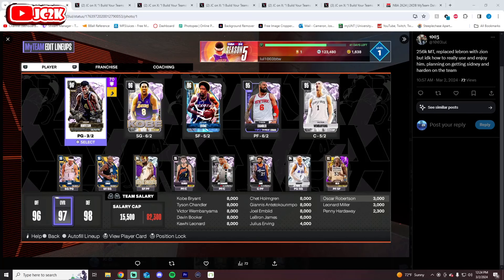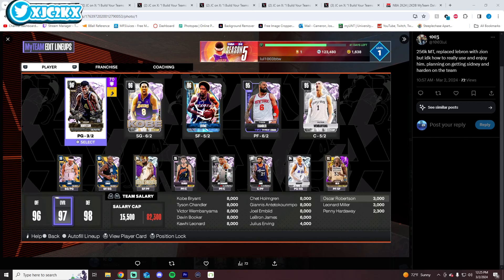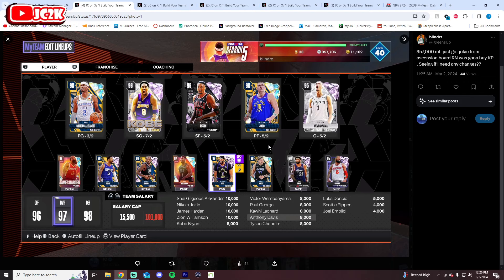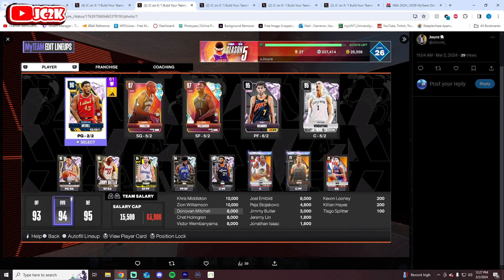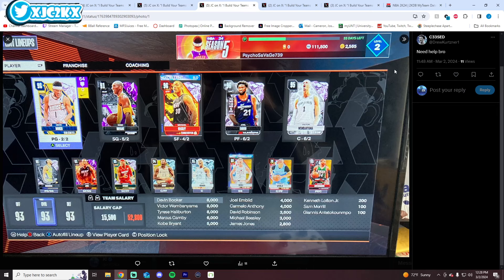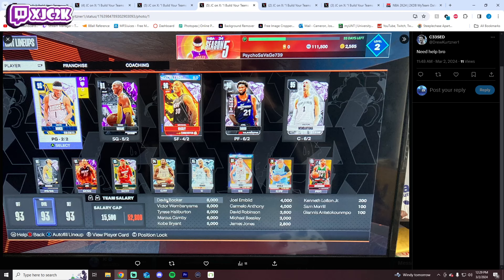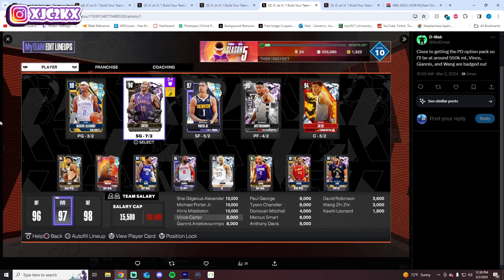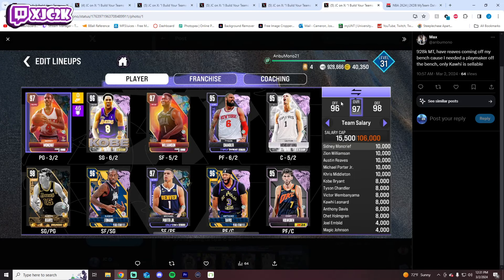I BUILD YOUR TEAMS EPISODE 29!! NBA 2K24 MyTEAM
In this video I did episode number 29 of I build your teams! If you enjoy this video please make sure to leave it a like and a comment and most importantly make sure to hit the subscribe button to help me grow towards 25,000 subscribers on the channel!